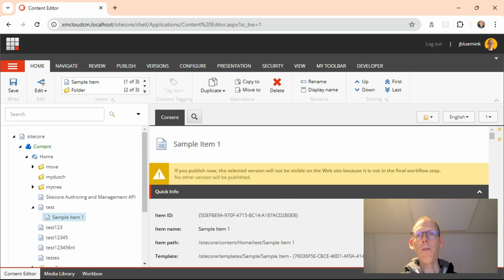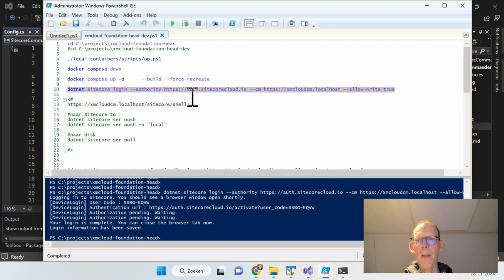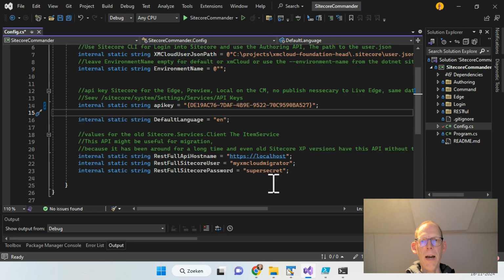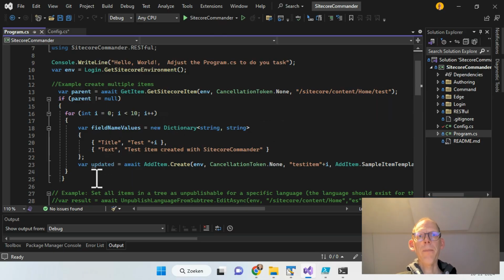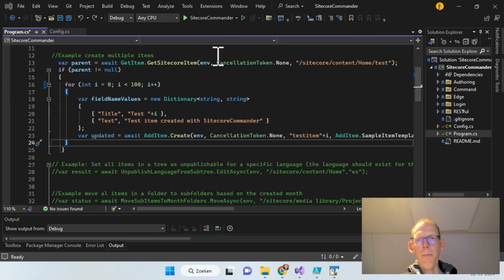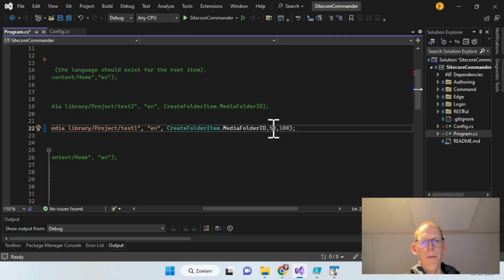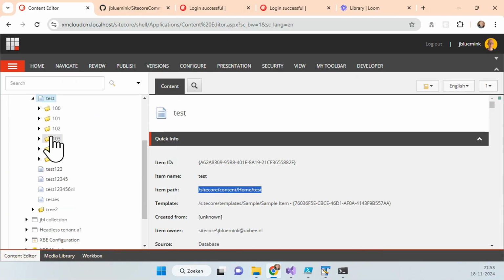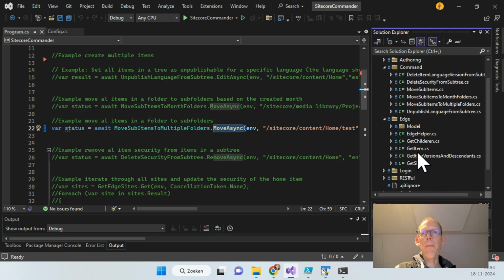Use the Sitecore API from Visual Studio with Sitecore Commander.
In this video, I show how to use Sitecore Commander, a powerful tool designed for developers and administrators to manage Sitecore instances efficiently. We’ll delve into how Sitecore Commander integrates with Sitecore’s RESTful and GraphQL APIs, making complex content management tasks easier and more automated.

Sitecore Commander is a C# Visual Studio project  built for managing Sitecore environments through visual studio and the command-line interface (CLI). It's designed to work seamlessly with Sitecore’s APIs, allowing you to execute complex scripts and manage long-running tasks. It is especially beneficial for tasks that require automation, bulk content management, and intricate scripting. It is not a just a tool to download and execute but a Visual Studio project and you need to program to use.